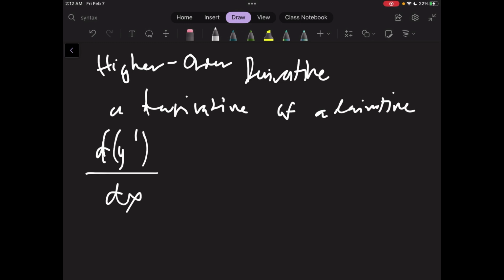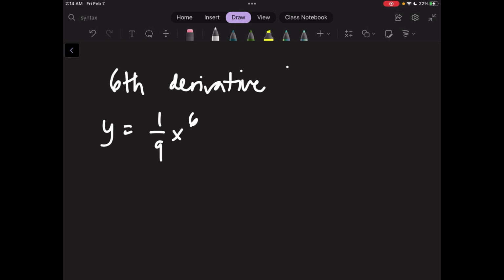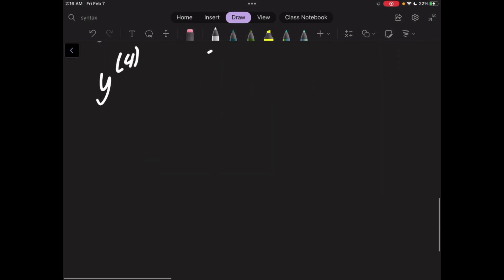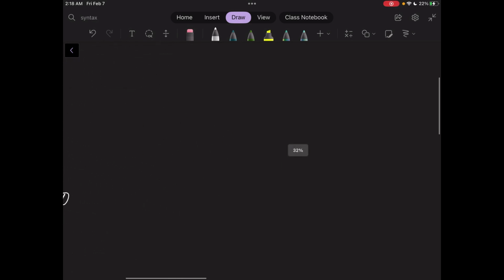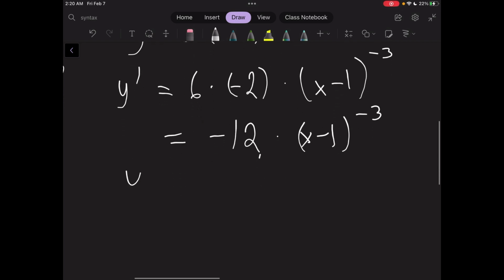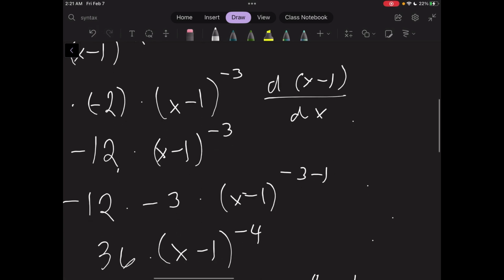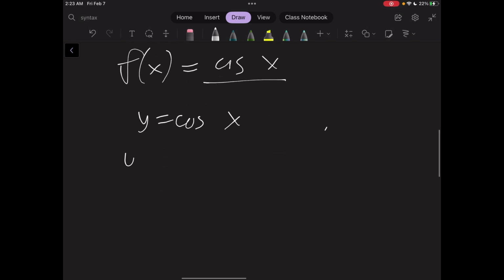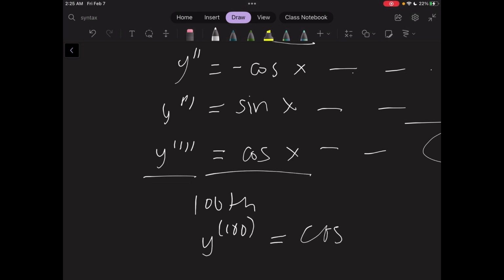CALENG1 LQ2 Higher-order Derivatives